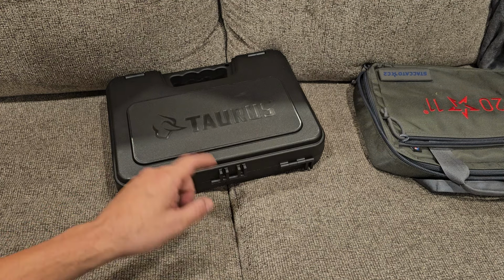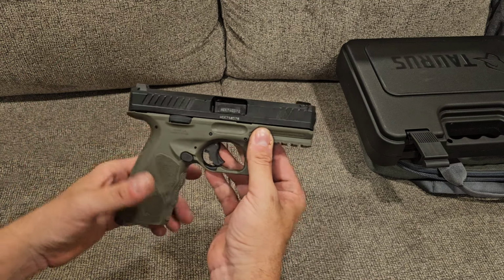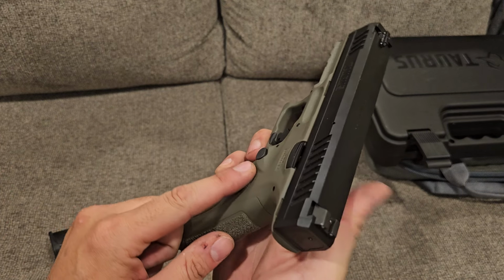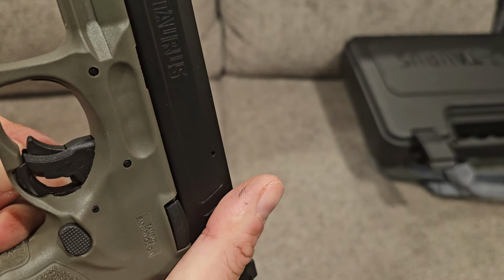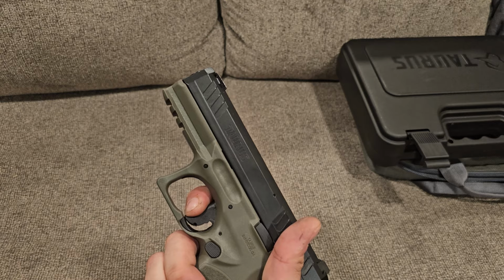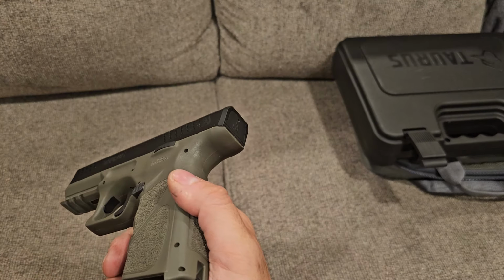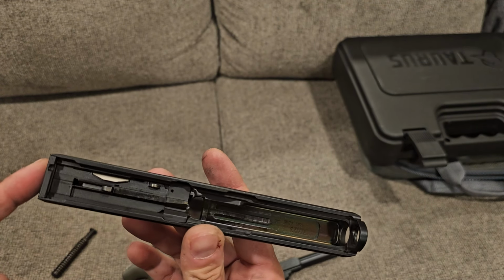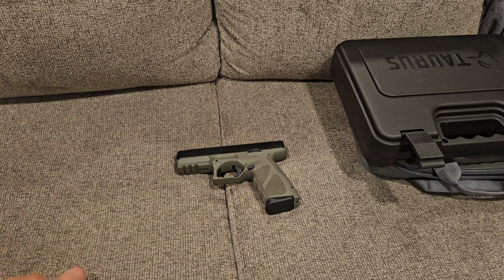First look at a Taurus TS9. (swing and a miss)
My links to help the channel grow

Also check out jimmini tech, my tech channel

Lighted 22lr scope

Treaded barrel protector

My Phone

My KeyBoard

My Monitor

My Mic
EKWB FLT 360 res
EKWB FLT 360 with pump http

Corsair 7000D Case

EKWB Velocity CPU Block
EK CryoFuel

AlphaCool Pump